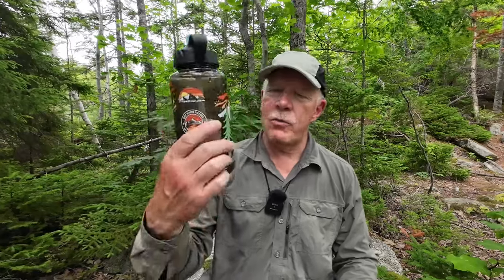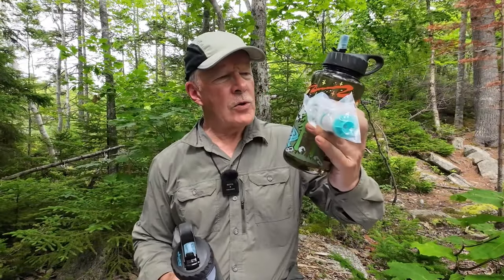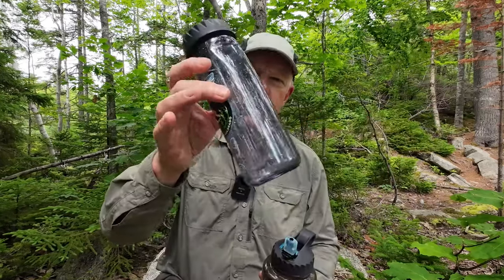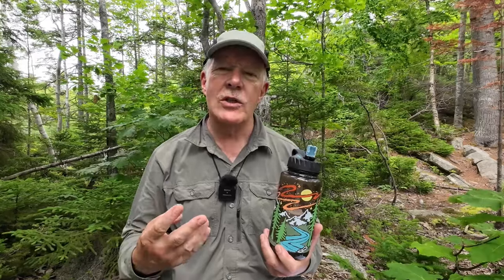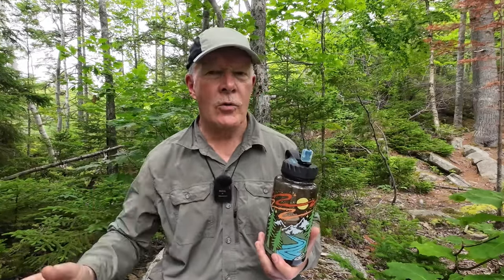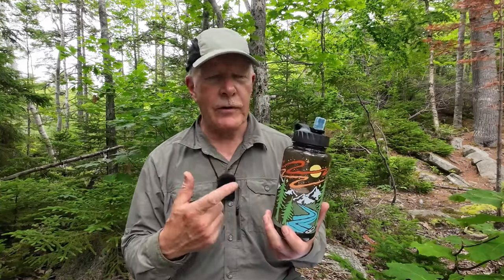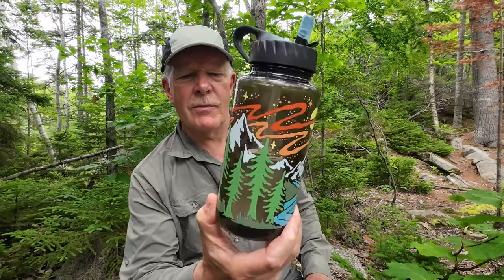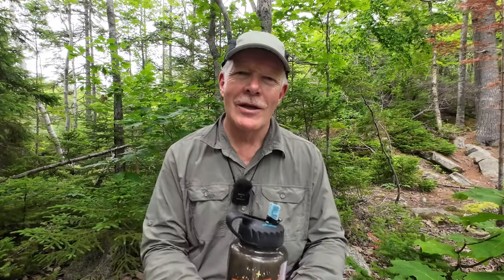EPIC Filter Water Bottles - Safety Assured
Epic Water Filters

Comes With
Water bottle of choice
one Every Tap and one Everywhere filters.

Key Features
Every Tap filters (blue) are intended for tap water only and remove around 70 tap water contaminants. Utilizes advanced carbon block technology
Everywhere filters use CoreXchange Technology to remove over 200 contaminants and can be used with any freshwater source.
The filters can be easily swapped or replaced
100% LIFETIME WARRANTY + HASSLE-FREE RETURN POLICY

FILTER DETAILS
CoreXchange Technology™ filter removes up to 99.99% of tap & outdoor water contaminants (inner solid carbon block core combined with an exterior nano fiber wrap)
Made in the USA for exceptional quality
Produces 75 gallons of clean water per filter
Each filter replaces over +550 single use plastic bottles
Replaceable internal filter cartridge
Globally certified through rigorous field and lab tests
REMOVAL PERCENTAGE BY CONTAMINANT
Atrazine  99.8%
Bacteria  99.9999%
Chlorine  99.1%
Cysts   99.999%
Lead   99.4%
Microplastics 99.25%
PFAS   99.09%
Trihalomethanes 99.4%
Virus MS2 Phage 99.95%

Filter Maintenance
Wash with clean water only
Do not use soap, hot water or salt water
Do not allow filter to freeze